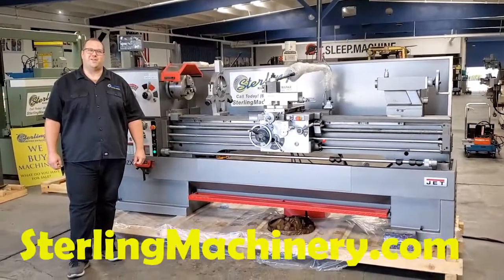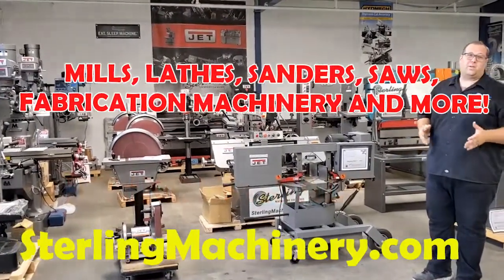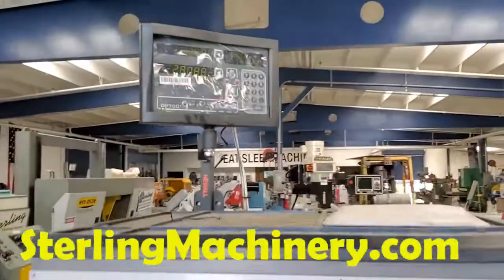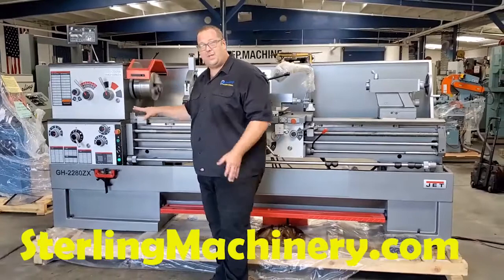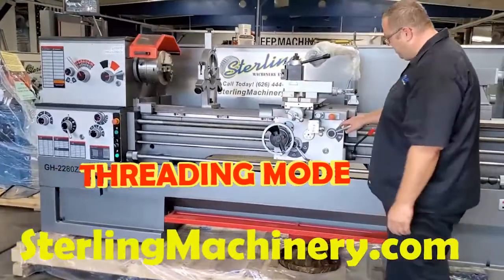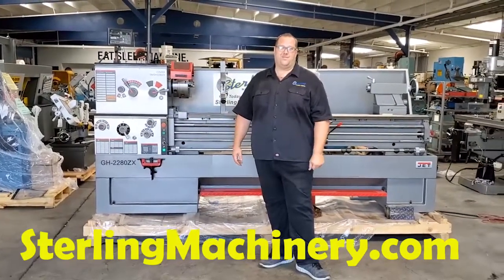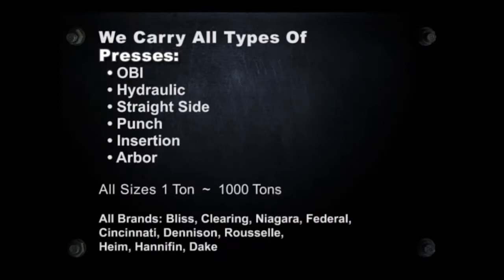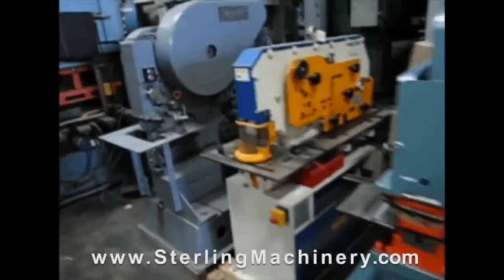22" x 80" Brand New Jet Precision Engine Spindle Bore Geared Head Lathe Mdl.GH-2280ZX SMGH2280ZX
22" x 80" Brand New Jet Precision Engine Large Spindle Bore Geared Head Lathe (ZX Series), Mdl. GH-2280ZX Series, 3-1/8" Spindle Bore is Supported by Two Tapered & One Ball Bearing, Chrome Molybdenum Headstock Gears are Hardened, Ground & Shaved, Universal Gearbox Allows Inch, Metric, Diametrical & Module Pitch Threads. No Change Gears Required, Carriage Features One-Shot Lubrication & Turcite-B on Bed Sliding Surfaces, T-Slotted Compound Slide with Four-Way Tool Post, One Piece Cast Iron Base, High Quality ANSI Class 50 Wear Resistant Cast Iron Bed Ways, Removable Gap, Five Position Automatic Carriage Stop, Meehanite Casting, Siemens Electrics, 10" 3-Jaw Scroll Chuck with Top Reversing Jaws, 12" Face Plate, 5 Piece Quick Change Tool Post Set, Follow Rest, Large Capacity Steady Rest with Ball Bearing Tips, Fully Integrated Coolant System, Full Length Splash Guard & Coolant Return, Large Easy to Use Foot Brake, Articulating LED Work Lamp, Electronic Chuck Key Holder, Fitted Top Mats to Hold Tooling, Centrally Located Controls with Jog Button, Threading Dial, Mounting Pads & Levelers, Live Center, Tolerance Test Certificate Included, Tool Box & Tools, E-Stop on Carriage for Added Safety, Spindle Nose 3-1/8",

To Buy or sell new or used Lathes for sale please

To Sell Your Engine Lathe, Precision Lathe, Chucker, CNC Lathe Machinery